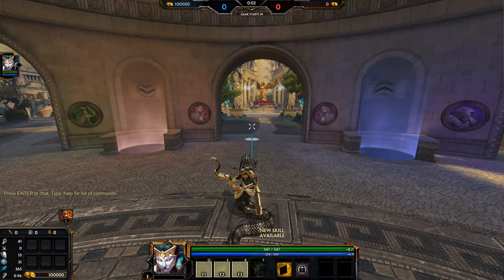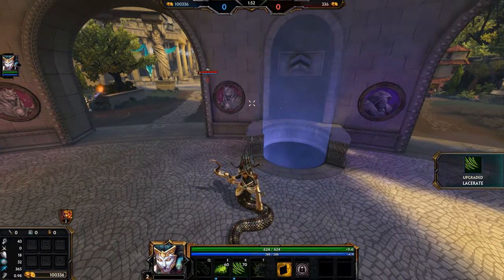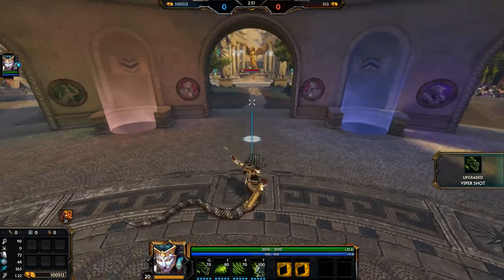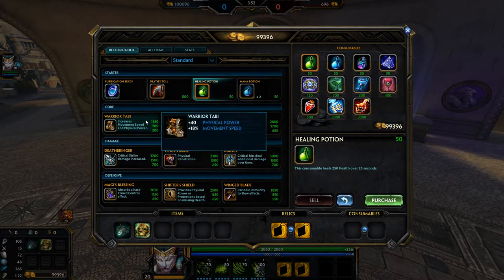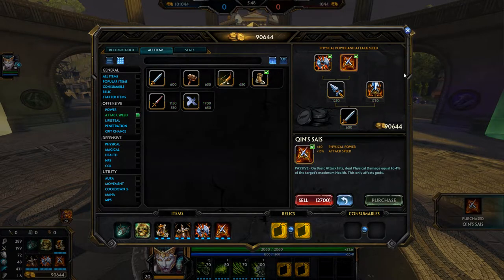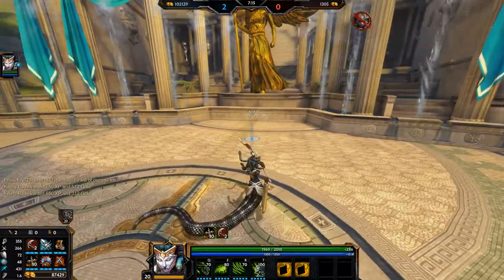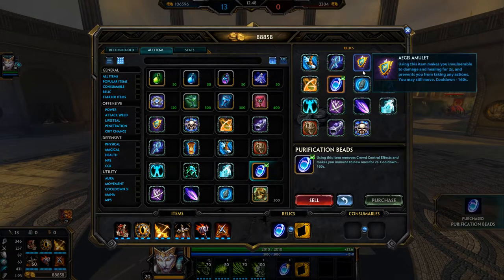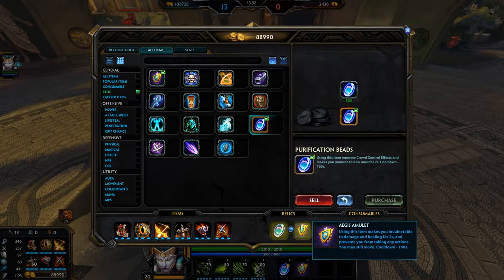Medusa Build Guide - Patch 4.13 - Build and Abilities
Clan Channel Name: OlympianSubs
Come join our SMITE clan! Be a part of the community and play with us, pweeeeeez? See you in game!
If you have any questions or requests for build guides or games on my channel, feel free to message me through Youtube!
    -The Thirteenth Olympian